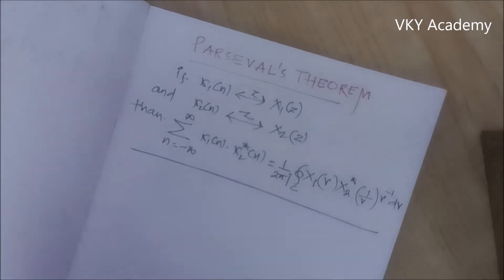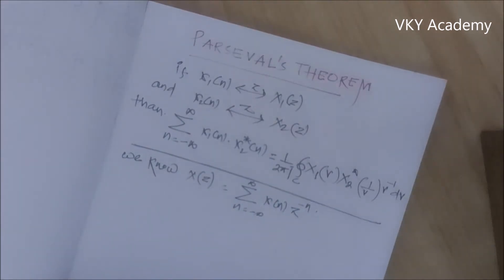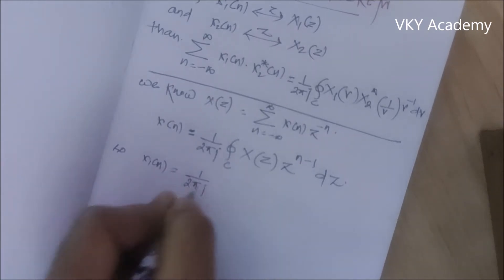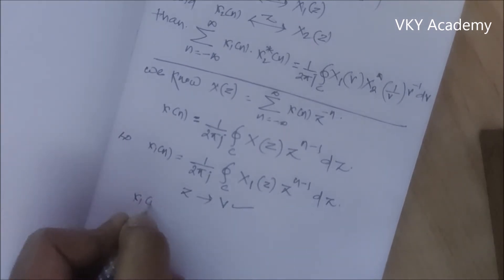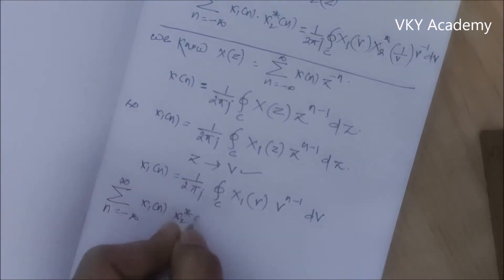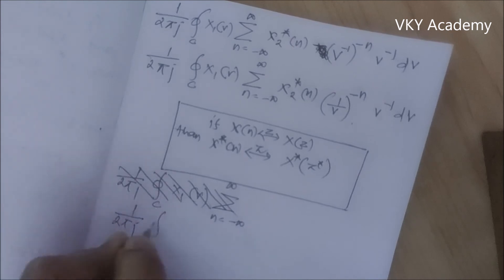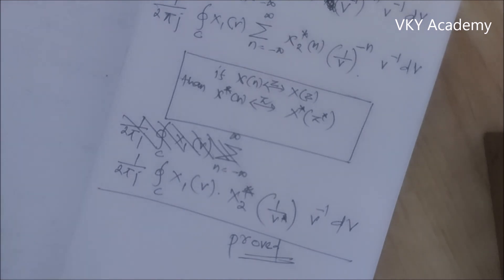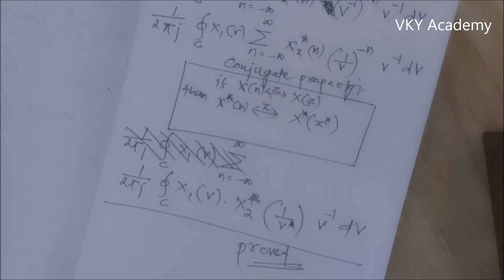Lecture - 18 Parseval's theorem of Z Transform with proof [Z Transform Properties]